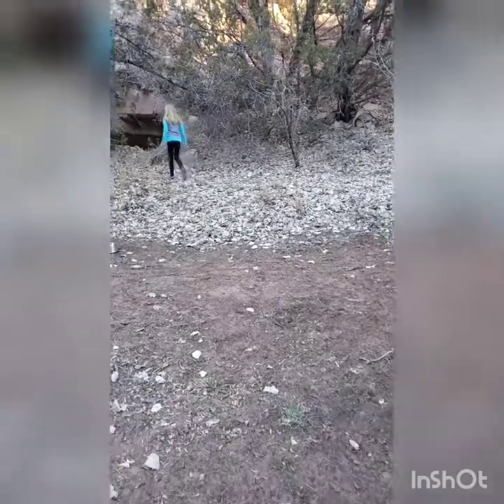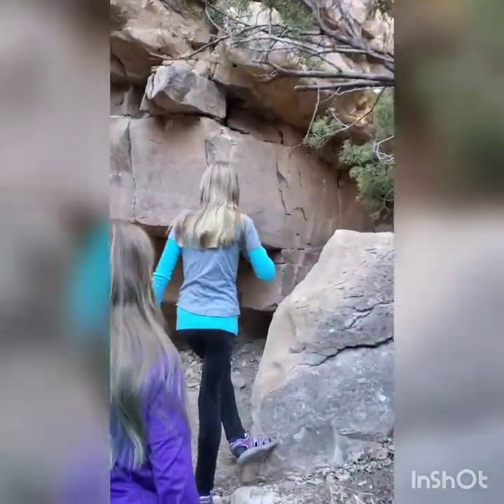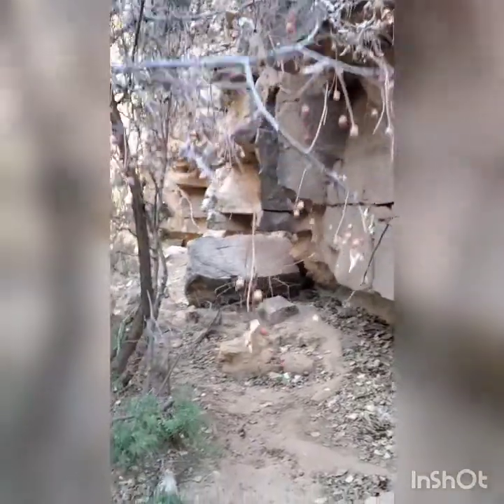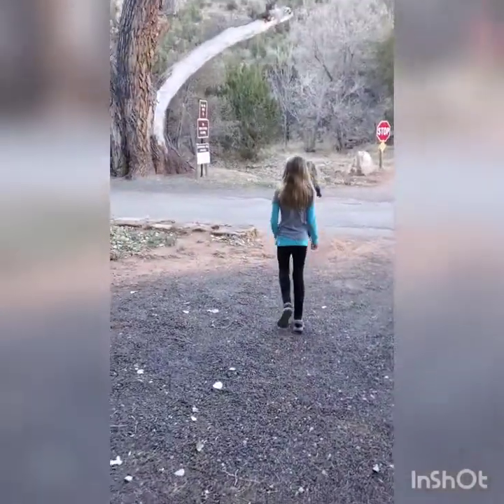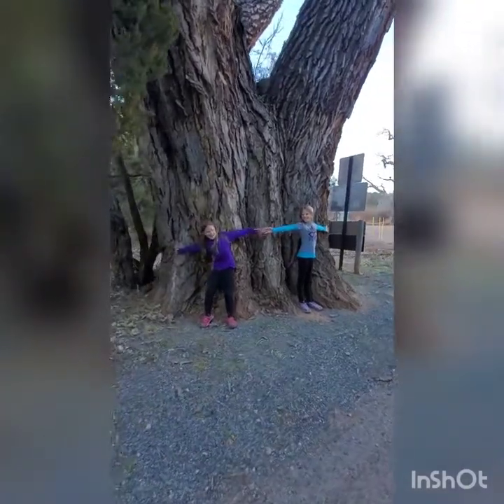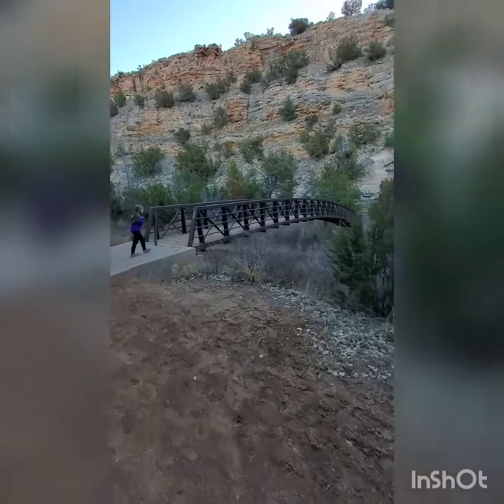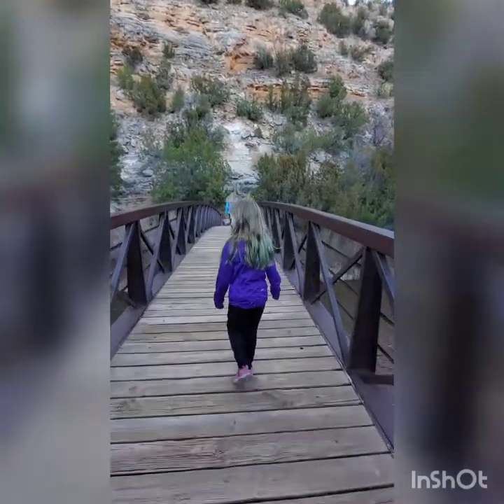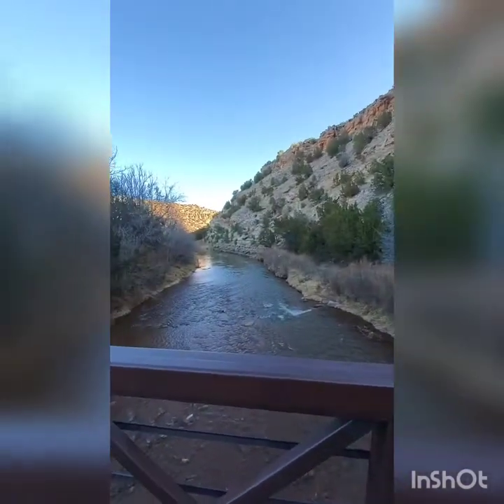Villanueva State Park, NM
Morning hike along the Pecos River!